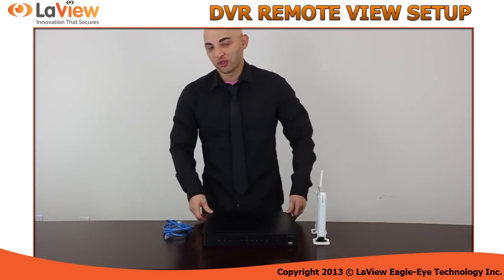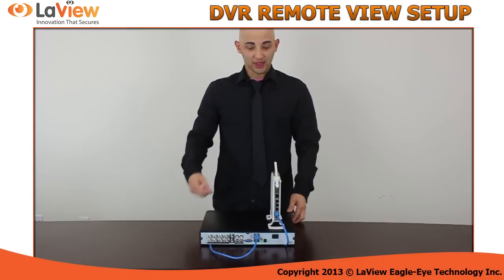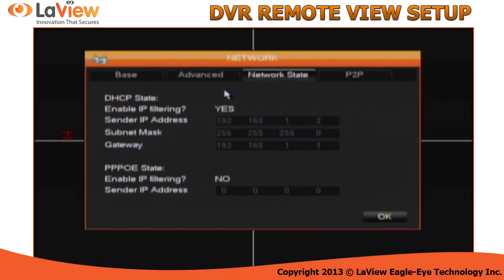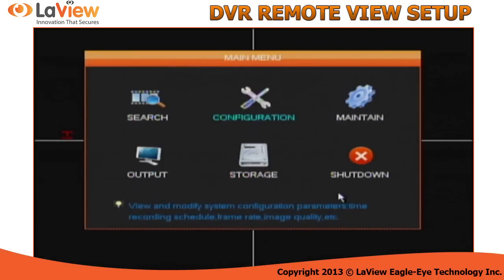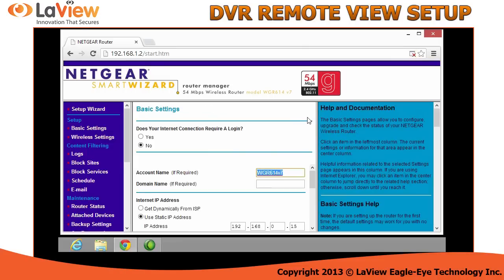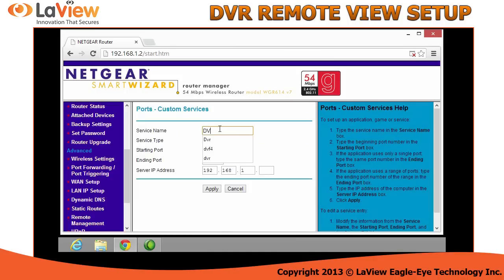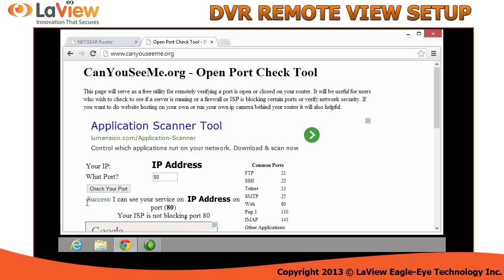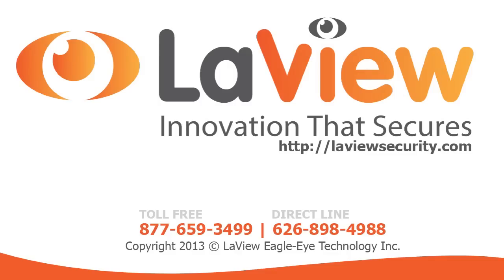How to setup your LAVIEW USA DVR for remote view step by step.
This video would show you how to setup your dvrs from laview models: LV-KDV0404B5B, LV-KDV0404B6S, LV-KDV0804B5B, LV-KDV0804B6S, LV-KDV0808B5B, LV-KDV0808B6S, LV-KDV1608B5B, LV-KDV1608B6S,